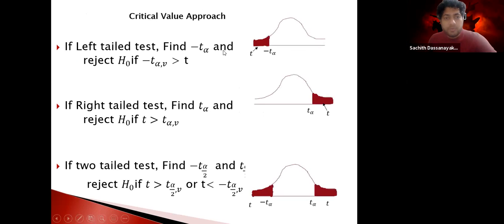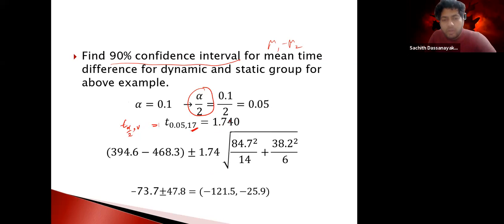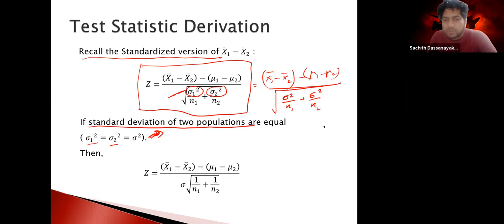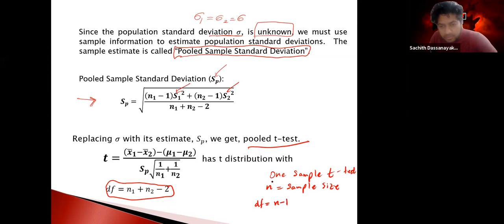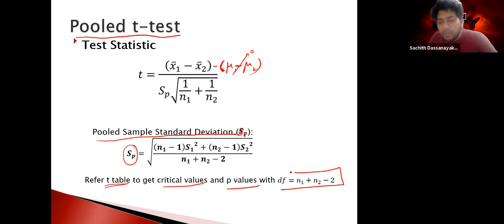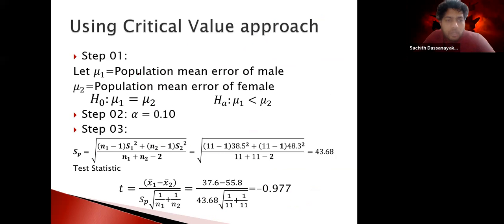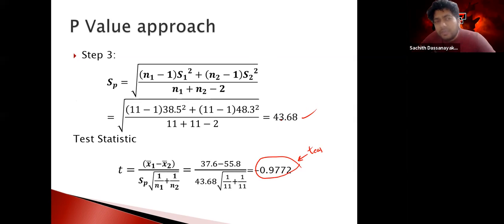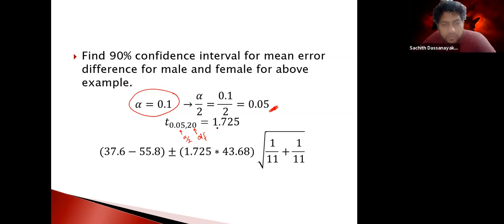section 9.2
Chapter 09